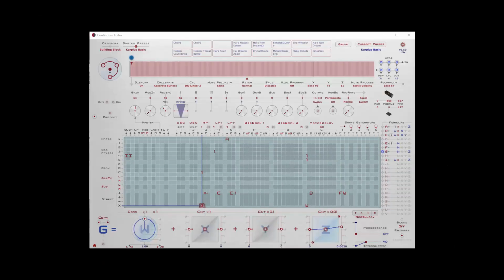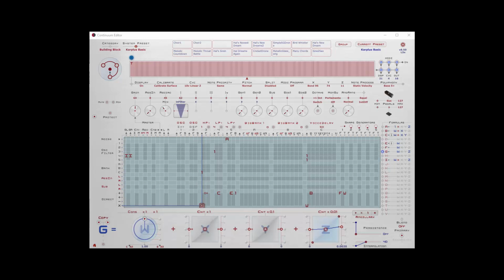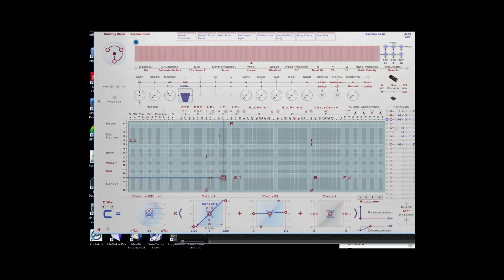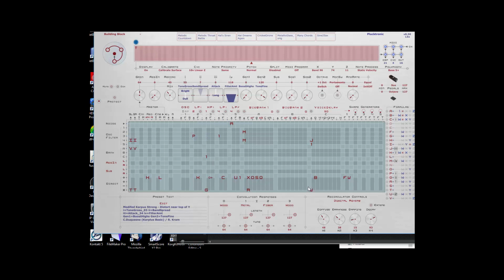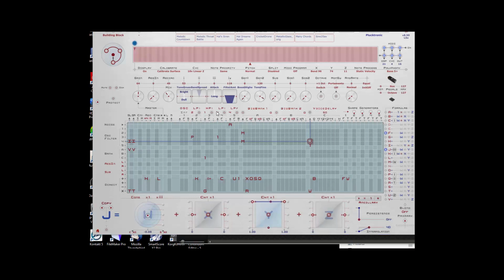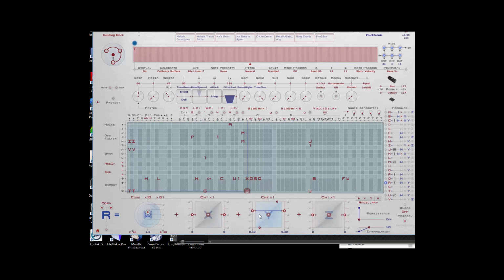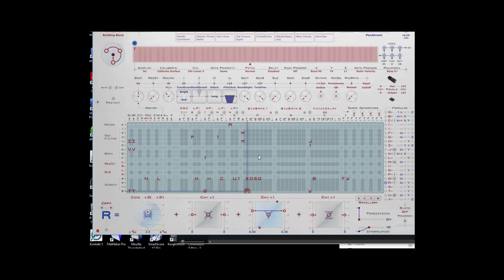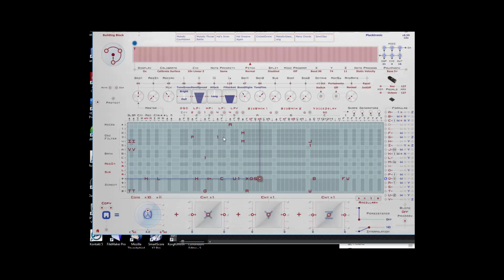Haken Continuum EaganMatrix - Karplus Basic Modifications - Part 2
Took the Haken Continuum EaganMatrix Karplus Basic Factory preset and discussed some ways to modify it to give it a bit of your own identity. The techniques used here can be applied to modifying many other presets.